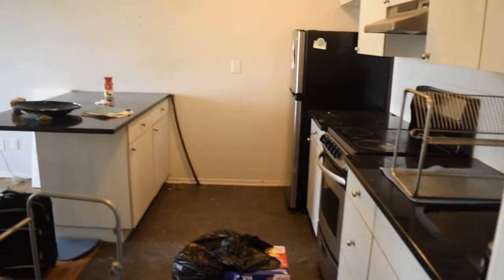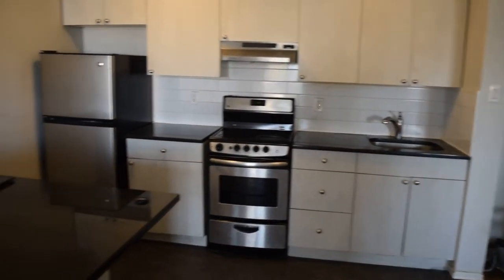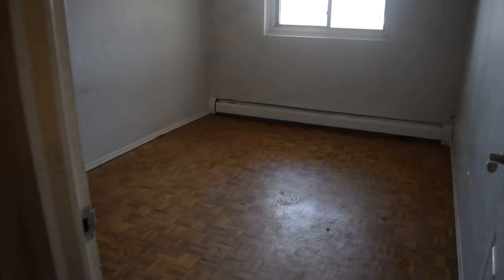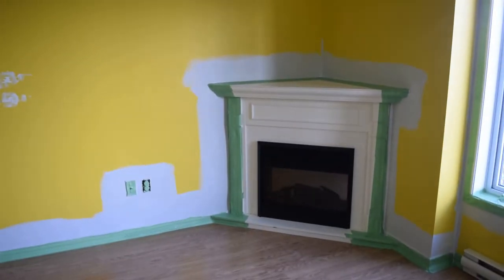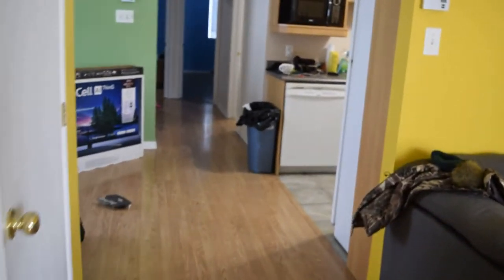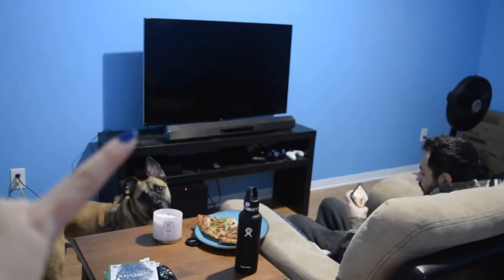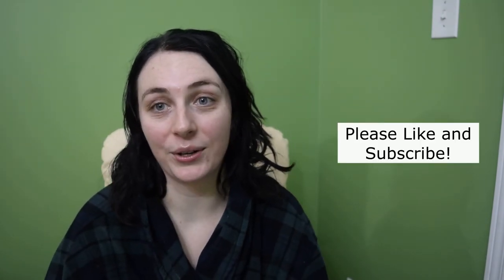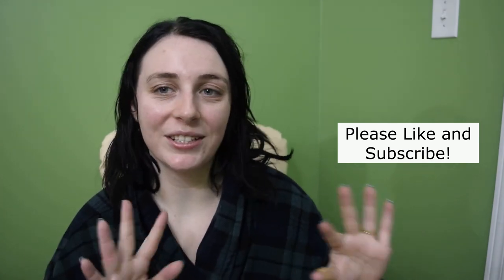Moving Vlog 📦 We Bought a Condo 🏠 Painting, Cleaning Out Apartment 🎨 Young Christian Wife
We bought a condo in Gatineau! Today I'm cleaning out my old apartment and starting to paint. I was a bit nervous to add in the last part since there's a lot of judgement about spirituality these days, but I just have to be me :)